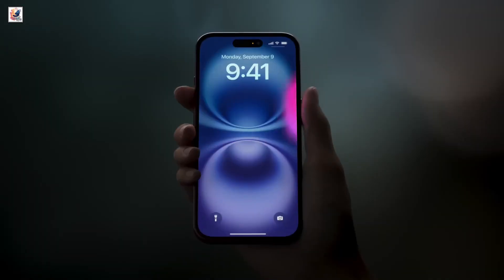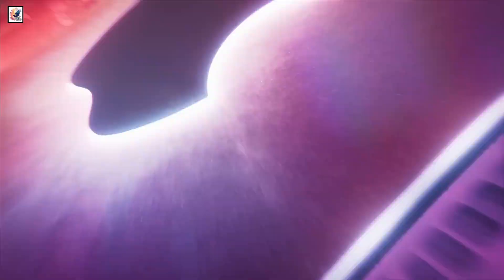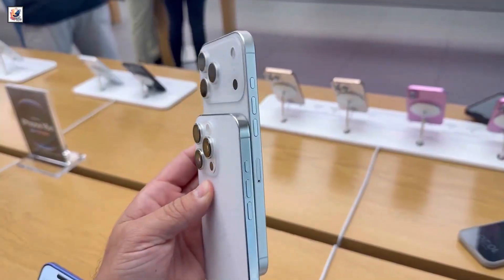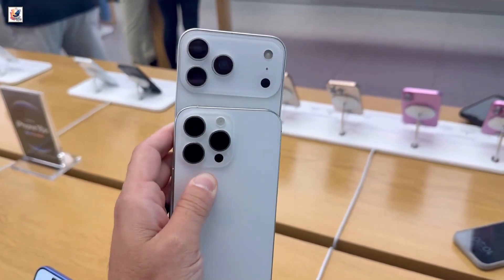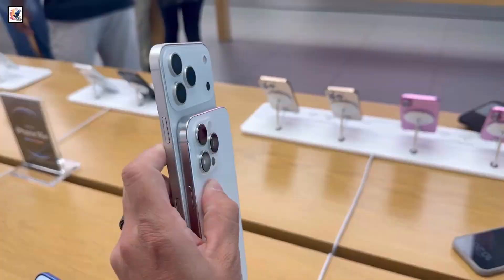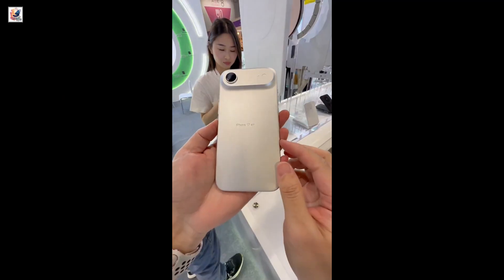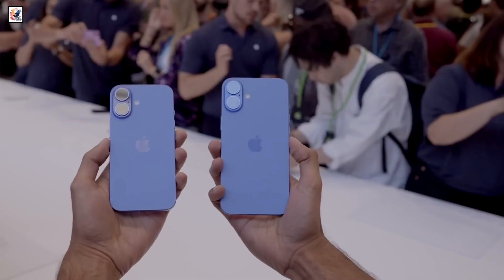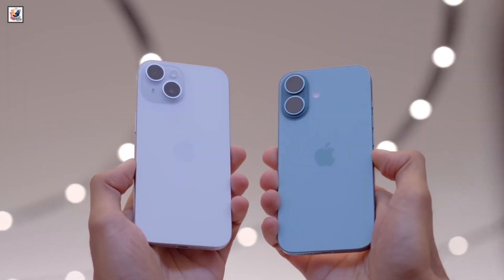iPhone 17 First Look, Features, Specs, Price, Release Date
About This Video- I like to share with you guys the If the leaks and rumors are to be believed, we're taking a deep dive into the rumors and leaks surrounding the iPhone 17?
iPhone 17 finally bring support for a higher refresh rate. standard iPhone 17 may feature a larger 6.3-inch display, Apple may introduce a new 24MP front-facing camera , the devices are rumored to run on Apple’s next-generation A19 chip,.